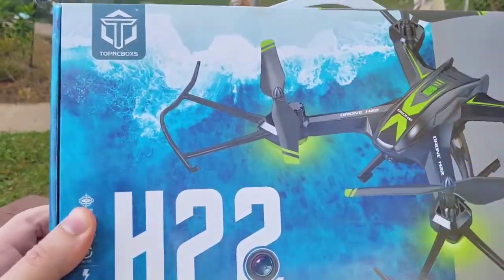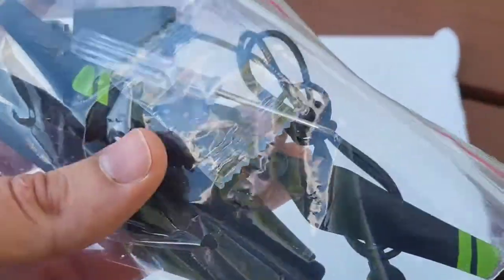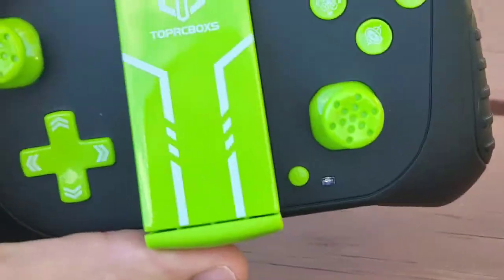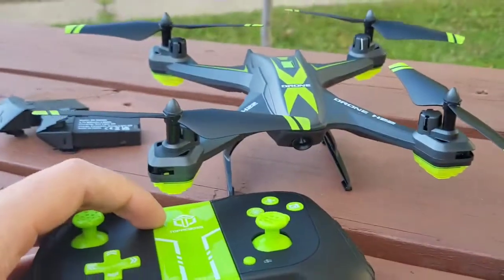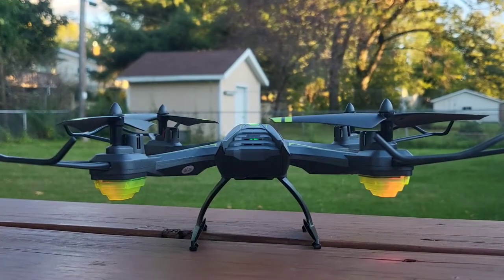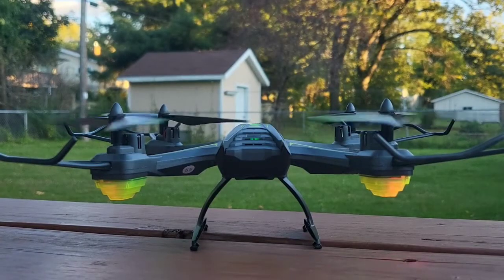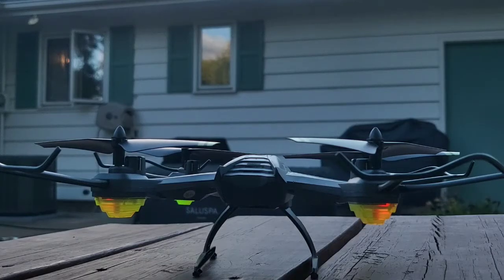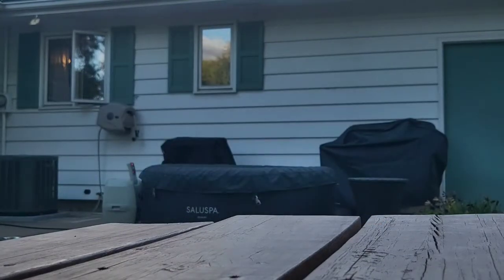AVIALOGIC H22 RC Drone with HD Camera for Adults Kids,Remote Control Quadcopter with FPV Live Video